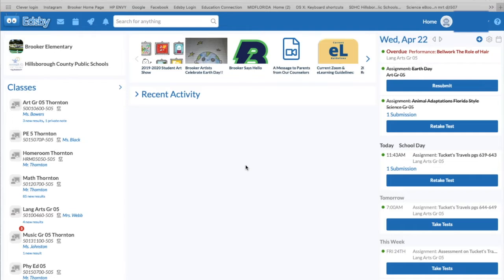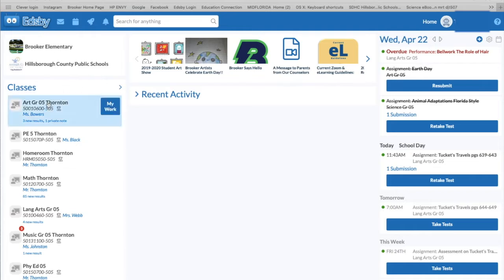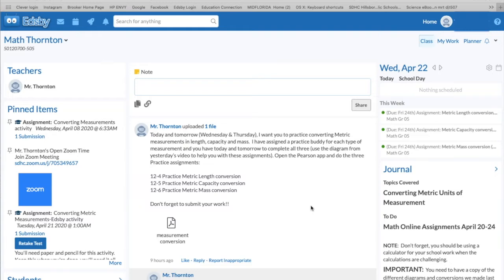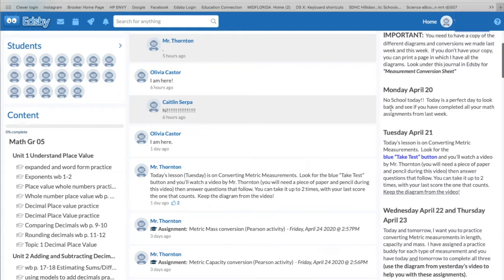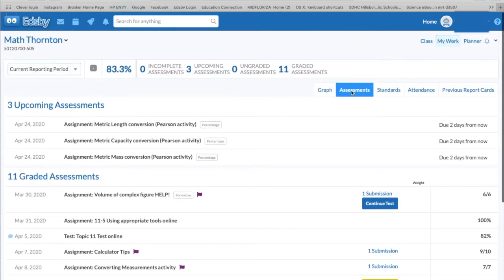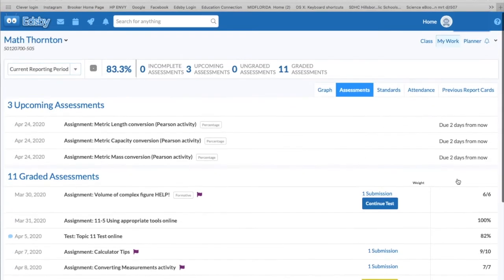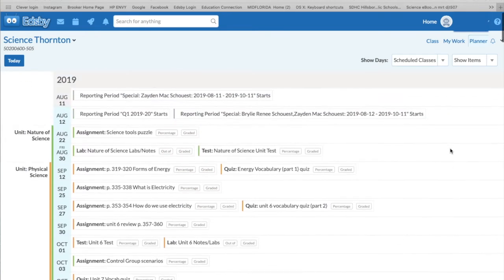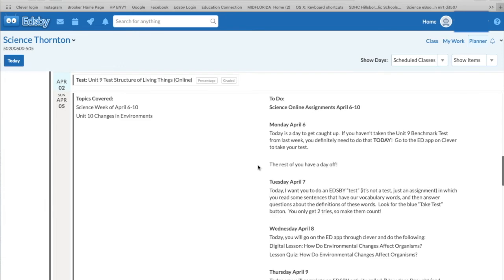Edsby video for Parents